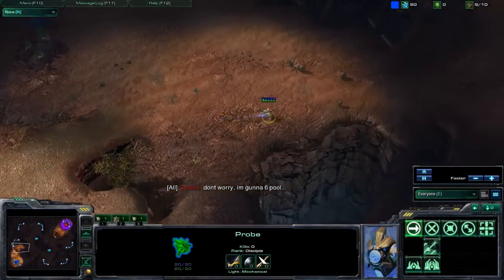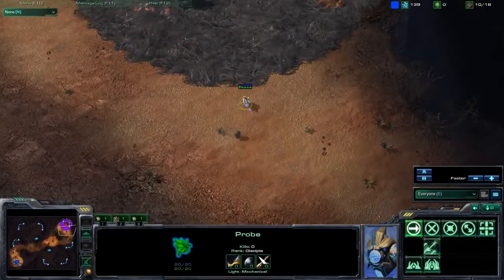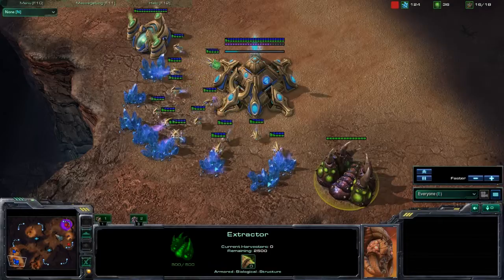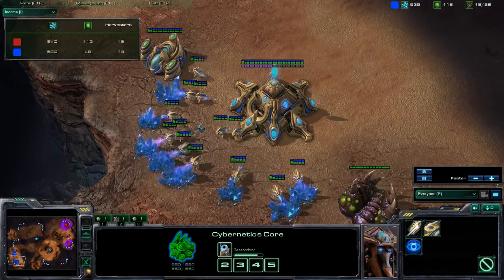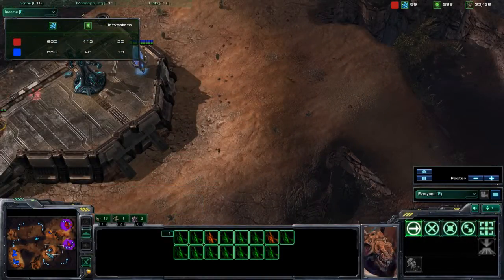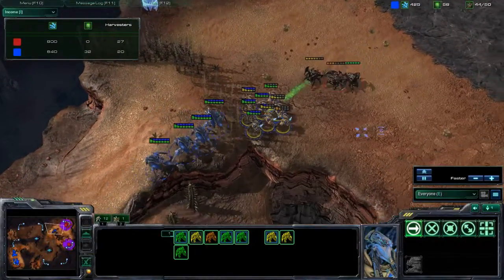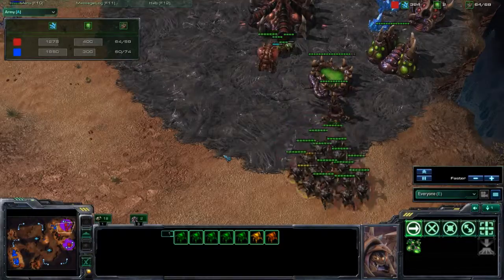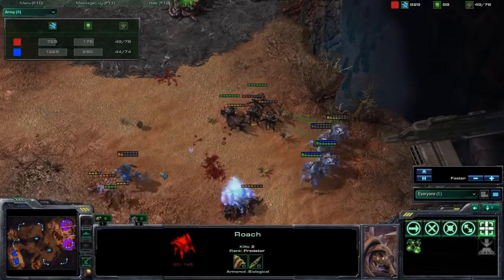GoMeZ vs CellarDoor Part 1 Final.mp4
GoMeZ vs CellarDoor Part 1, Starcraft 2